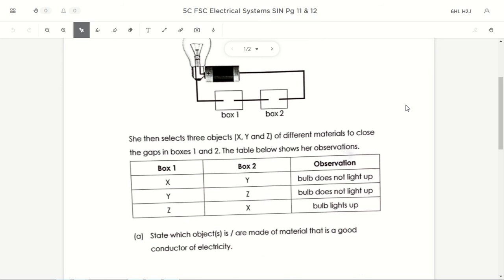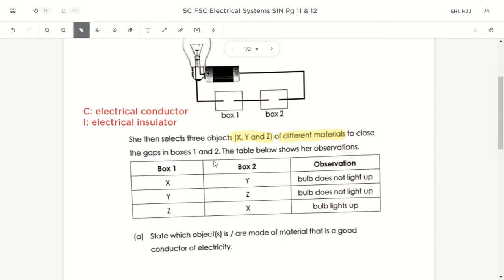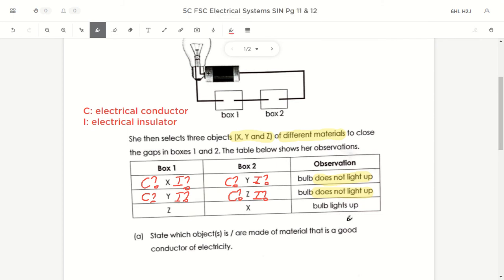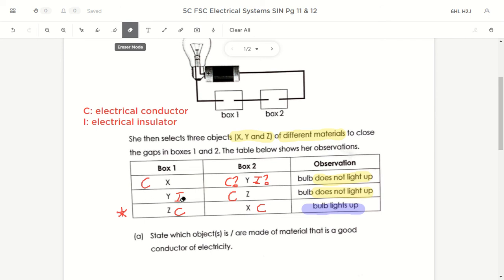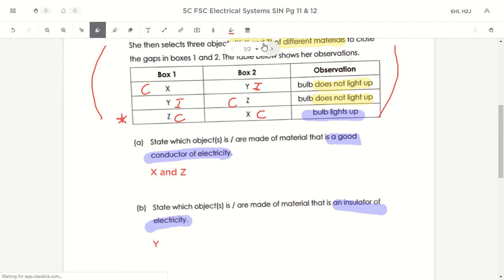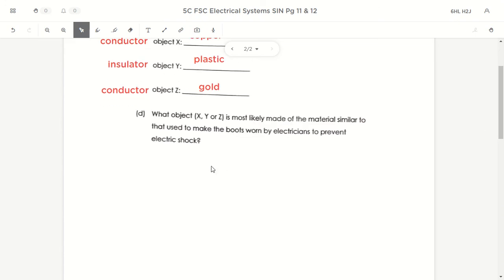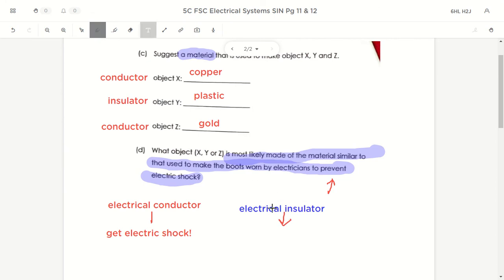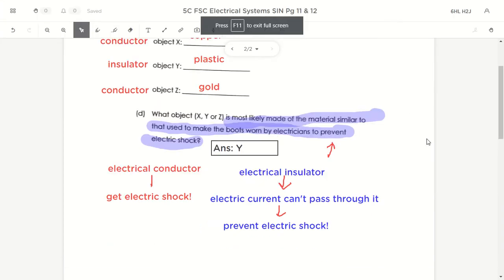17 Apr - Going through Electrical Systems SIN Pg 11 & Pg 12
In this video, we will be discussing Pg 11 & Pg 12 of the Electrical Systems SIN together!

Do write down the notes & answers as you watch the video!